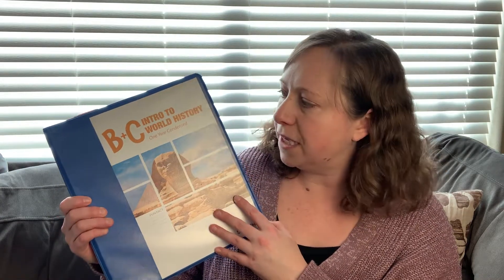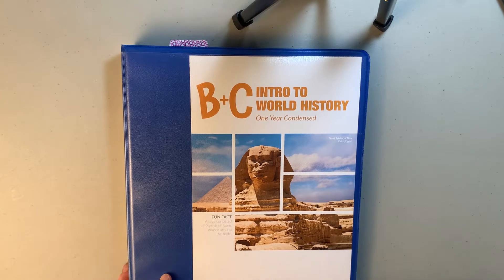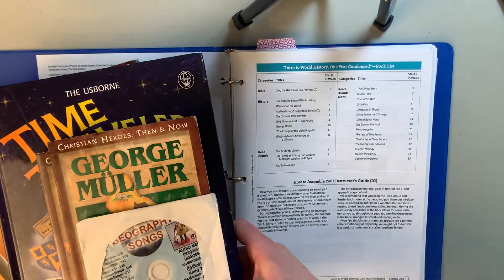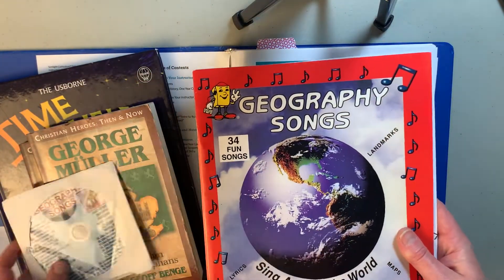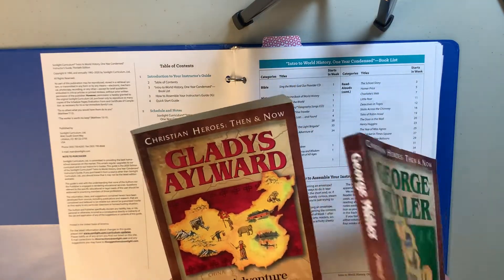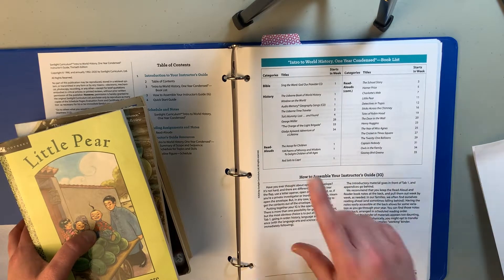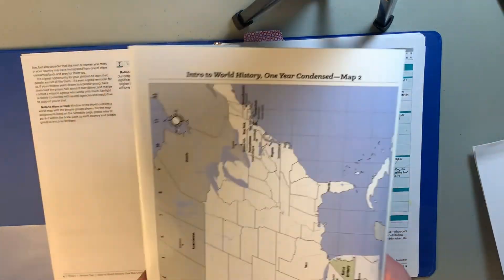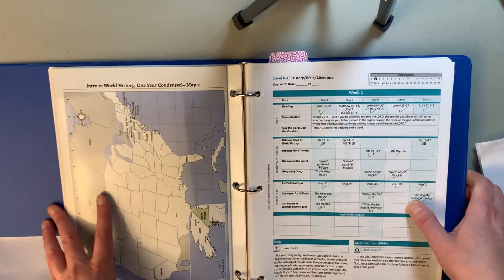SONLIGHT BC CONDENSED REVIEW AND FLIP THROUGH | History, Bible, and Literature Homeschool Curriculum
SONLIGHT BC CONDENSED REVIEW AND FLIP THROUGH | History, Bible, and Literature Curriculum Review

Have you ever wondered what a condensed version of Sonlight is like? Why should or shouldn't you choose to use this level? In this video, I am doing a flip through and review of how this curriculum has been working for teaching my four kids ages 8-13 all together.

//TIME STAMPS//

00:00  Introduction
01:20  Look Inside the Instructor's Guide
02:10  Bible Resources
02:30  History Resources
05:40  Read Alouds
08:05  Example of a Week Plan
09:15  Weekly Instructions, Discussion Questions and Maps
09:45  Why Choose a Condensed Version
11:50  Literature - What Readers Did I Use for My 4 Kids Ages 8-13?
13:10  Conclusion

//RESOURCE LINKS//

Sonlight: B+C Condensed: Intro to World History (One Year Condensed) (Get $10 off your first order of $100 or more!)

//MY SHOPS//

//FIND ME//

//CREDITS//